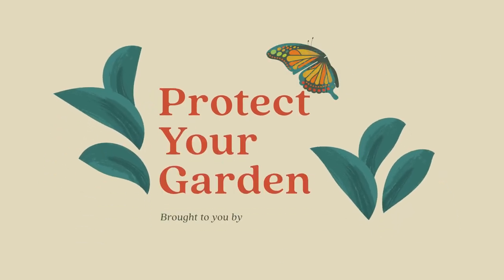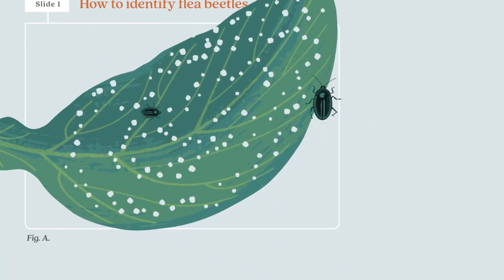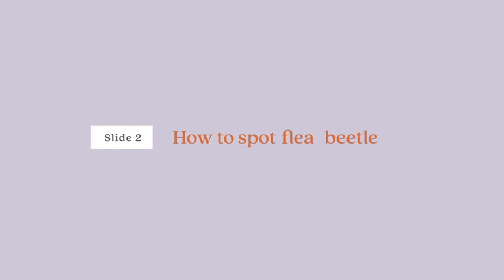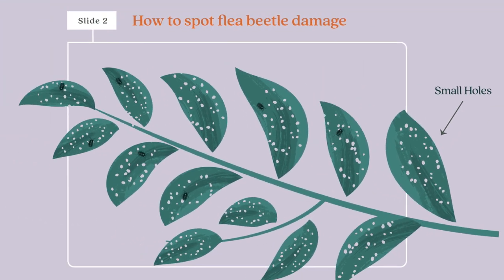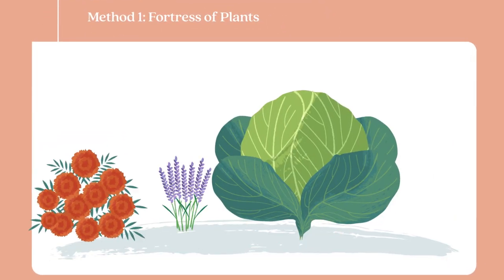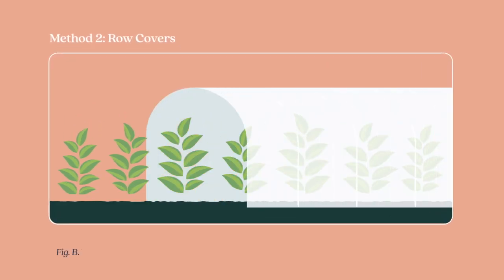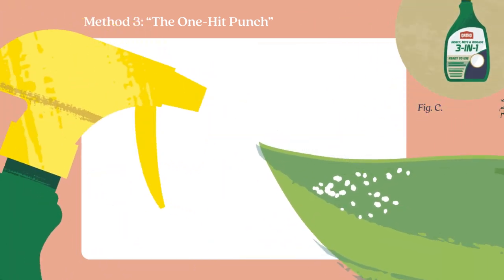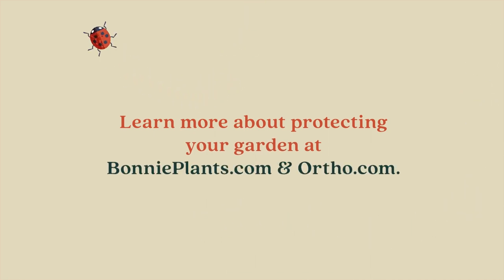Protect Your Garden: Flea Beetles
Should you find tiny, shiny, mostly black bugs jumping around your garden, it may be a case of flea beetles. These jittery, pinhead-sized pests can eat the leaves of your plants to the point of ruin. Put a stop to them now by spraying Ortho® Insect, Mite & Disease 3-in-1 Ready to Use, and use the tips in our article to help prevent them next season

Ortho® Insect, Mite & Disease 3-in-1 Ready to Use